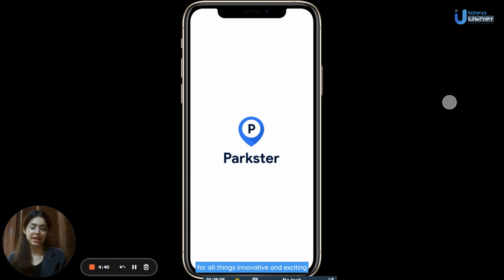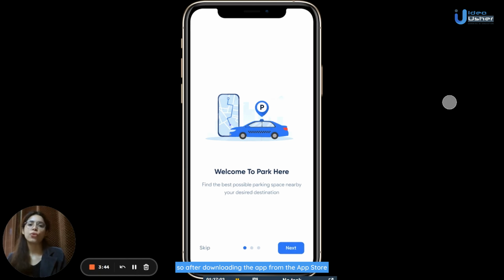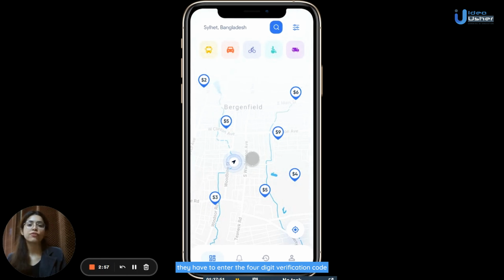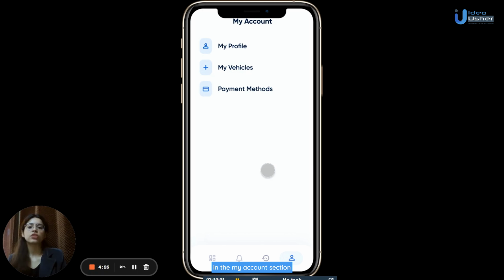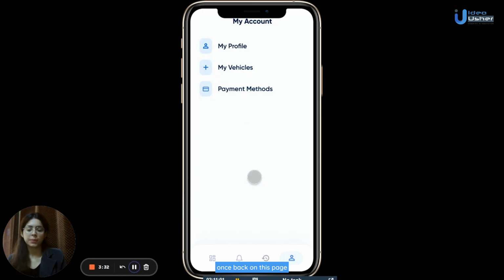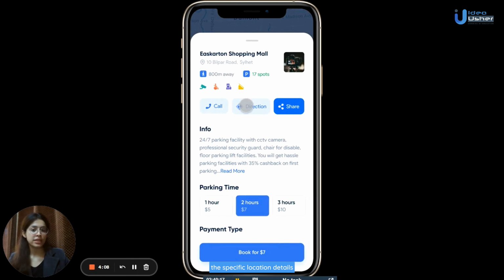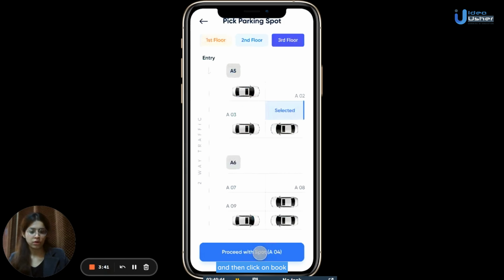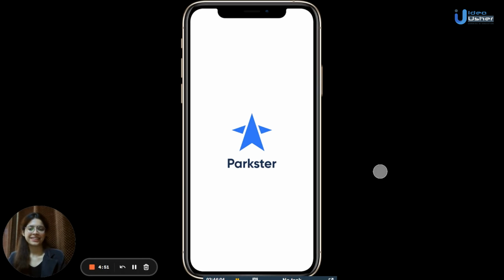Build Your Real-Time Car Parking App Like ParkMobile | Live Demo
In this video, we are thrilled to present a walkthrough of an exceptional real-time car parking app that we developed for one of our esteemed clients. As a leading app development company, we take immense pride in showcasing our expertise and the high-quality solutions we deliver to our clients.

0:00-0:50- Introduction
0:51-2:28- Login and sign-up process
2:29-4:15- Exploring the home page of the application
4:16-6:15- How to book a parking spot near the desired destination
6:16-6:23-Thank you so much for watching and contact Idea Usher for your app development needs.

Join us on this exciting journey as we explore the cutting-edge features and functionalities of our Real-Time Car Parking app:- Parkster, a game-changer in the world of parking convenience and navigation.

 The following innovative features are included in the app:-

1. Real-Time GPS Tracking:
2. Live Parking Space Availability:
3. In-App Reservations:
4. Parking Timers and Reminders:
5. Navigation Assistance:

At our app development company, we are committed to creating tailored solutions that meet our client's specific needs. While we are showcasing the Real-Time Car Parking app in this video, it serves as a testament to the level of expertise and dedication we bring to every project.

Our experienced team of app developers is ready to bring your vision to life and create a solution that exceeds your expectations.